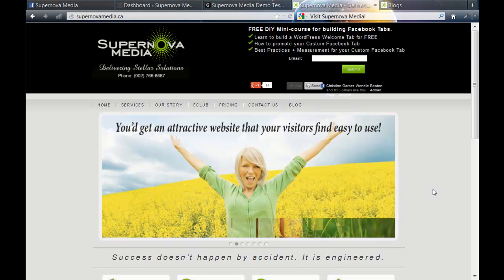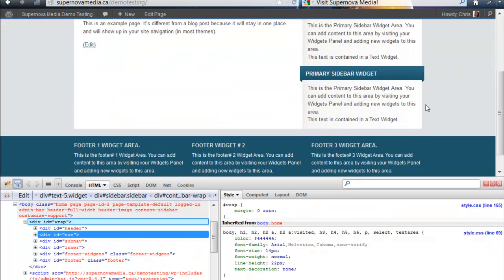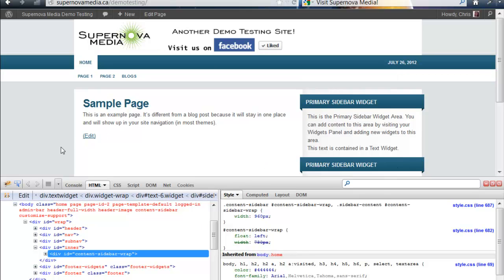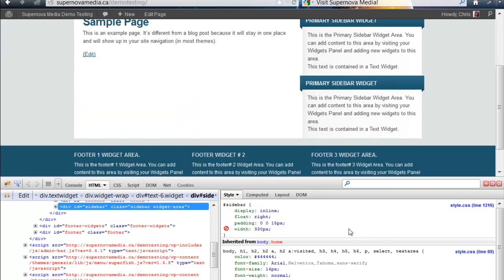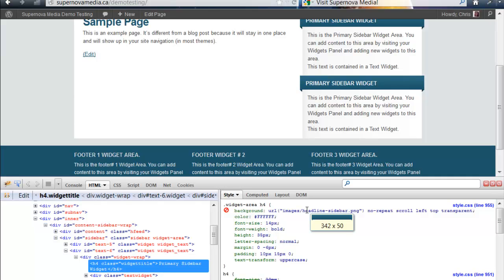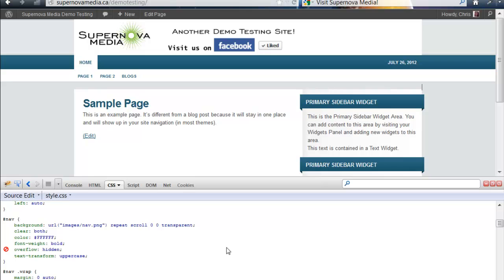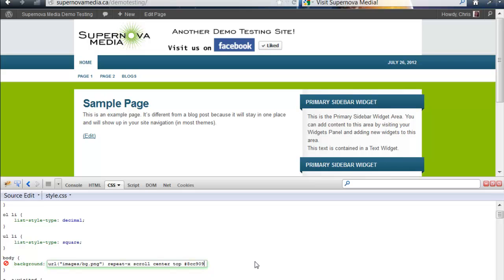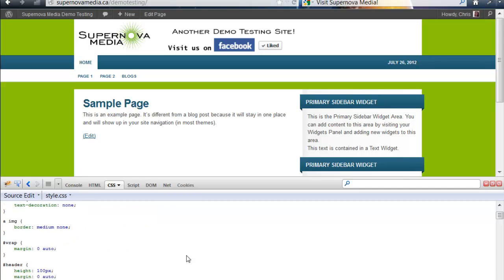Using Firebug to Edit yor WordPress website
We have more information on our blog plus you can signup to receive our latest blogs to your inbox!

Easy CSS Edits with Firebug:  Did you know that with Firebug you can edit any website's CSS live. Possibly one of the best keep secrets out there.  I bet your wondering what the devil is Chrissie talking about now?  Well it's so simple and fun to do.

At Supernova Media we can provide you with website design, social marketing graphics, social media training, and virtual assistant services to build an effective online brand. Supernova Media helps you gain exposure, improve and grow your business by teaching you how to best use this powerful marketing and promotional medium.

Please visit Supernova Media's website for more details on our services,

Have any questions, please drop us a quick line, we want to help you.